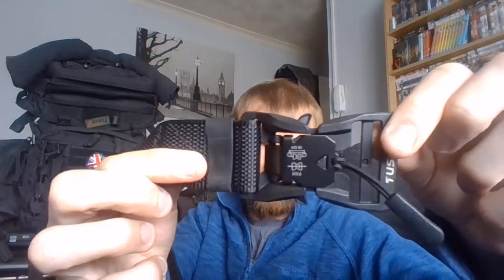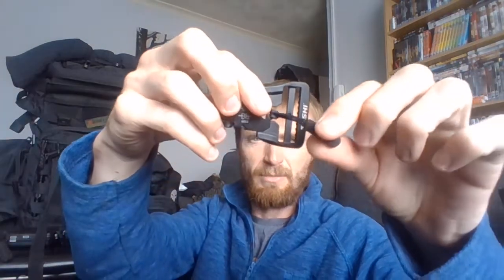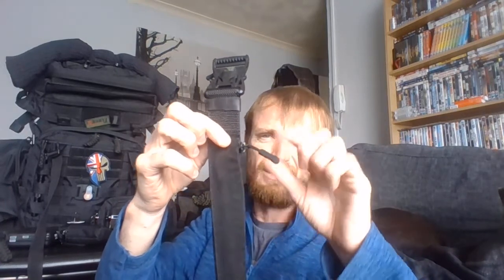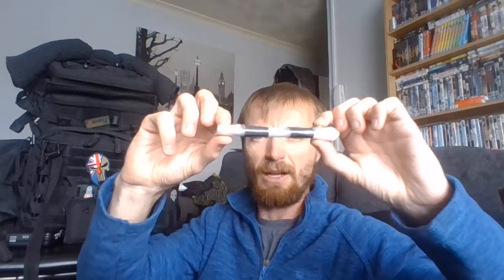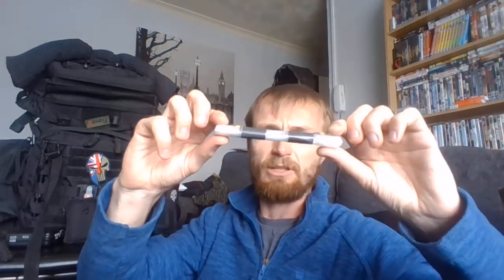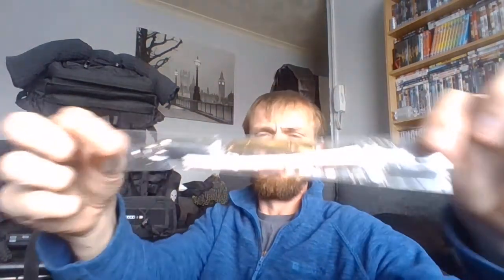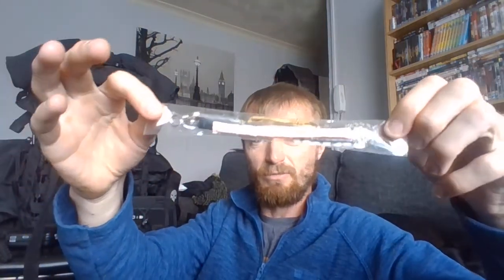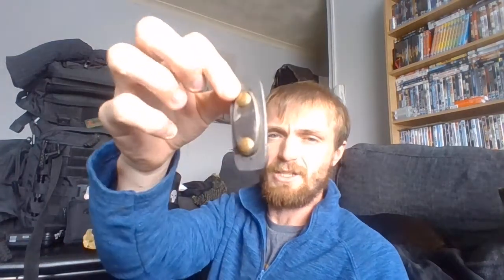updates on my survival belt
i found out that it has been just under a year on my belt and i have updated it since then so i thought i would show you the updates on my survival belt

here are some links on some gear i use

thank you for all of your support and time you took to watch this video and to comment and please stay safe and well